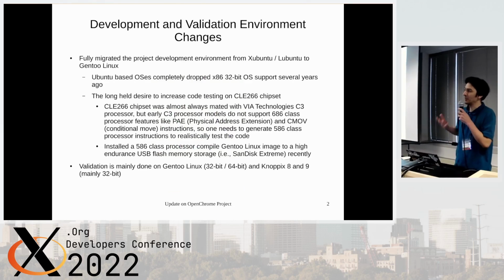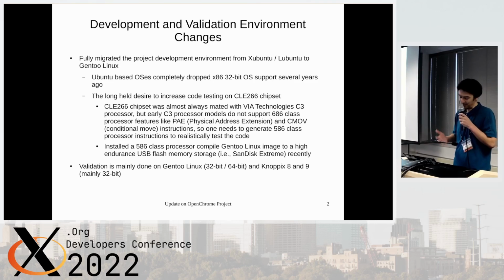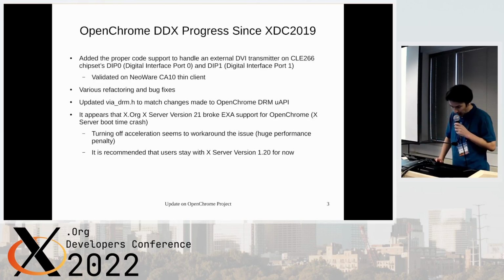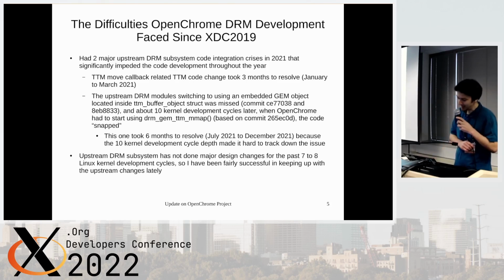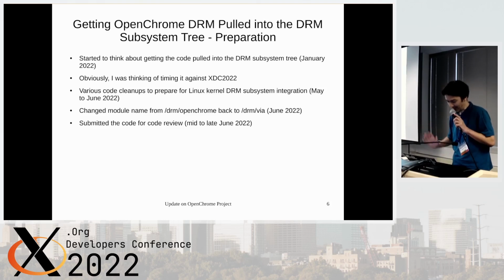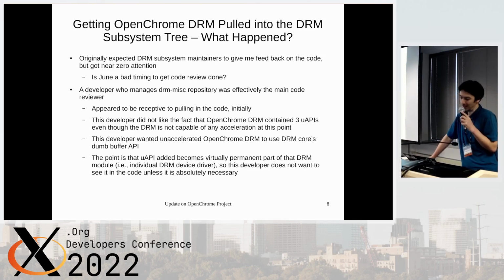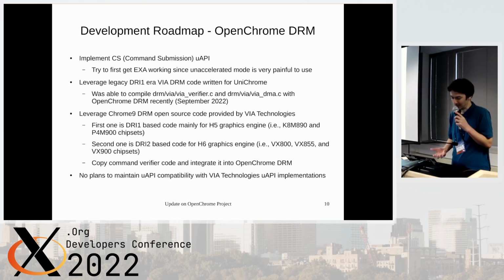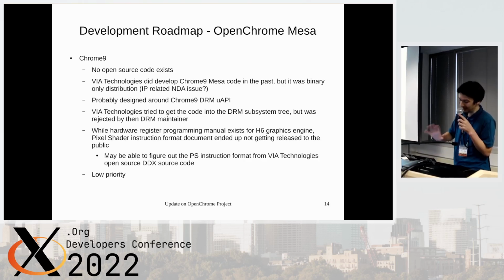XDC 2022 Lightning | Update on OpenChrome Project | Kevin Brace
A quick update on OpenChrome Project progress since 2019 and its future roadmap.